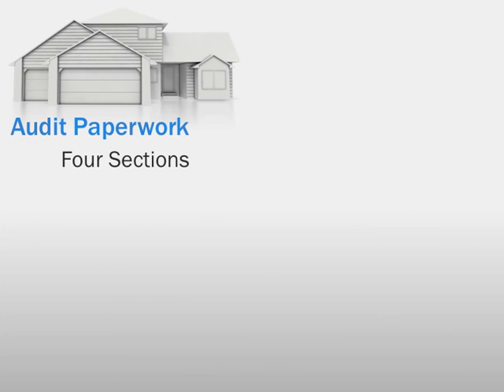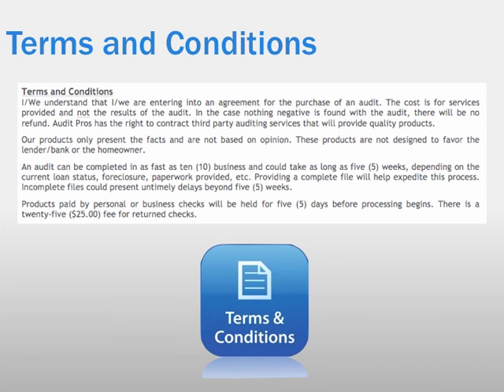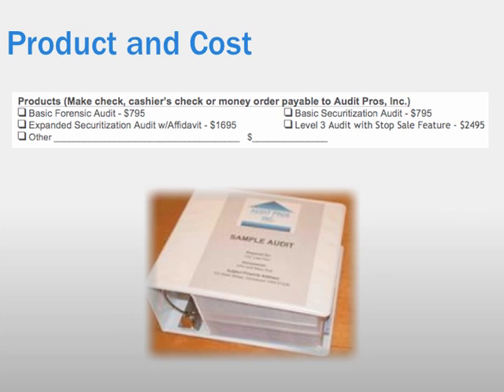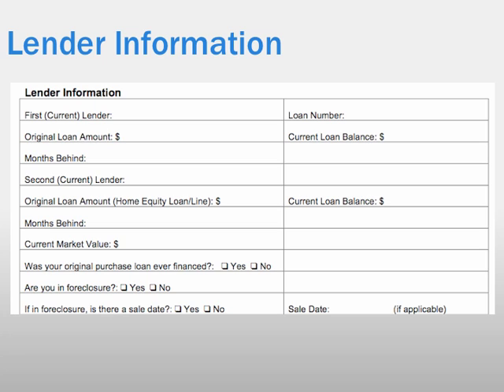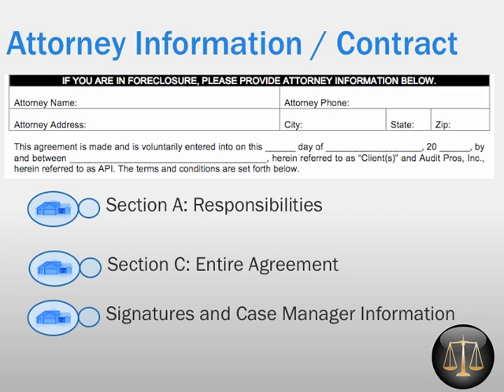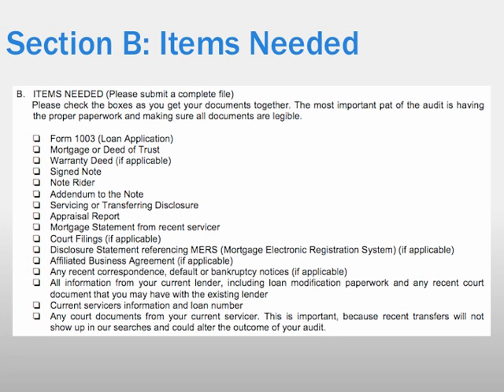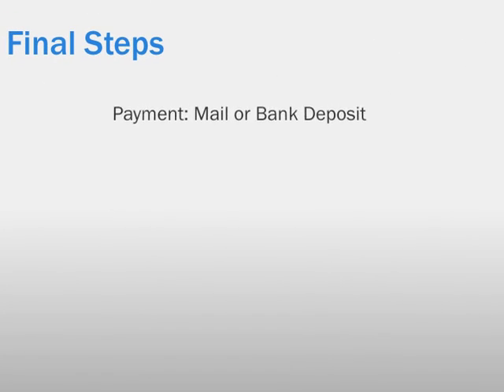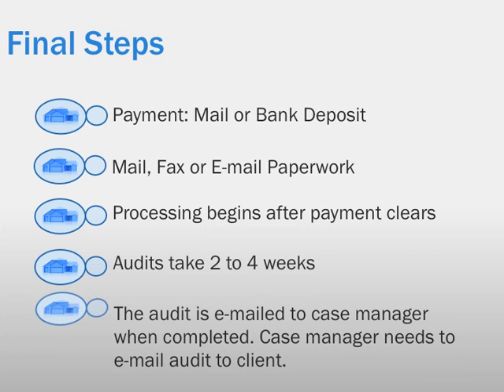Audit Pros Inc Basic & Expanded Audit Paperwork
This is the Audit Pros Inc Certification Training for the Basic and Expanded Securitization  Audit with Affidavit paperwork. Please take good notes.Information on this video will be used as part of your certification exam.